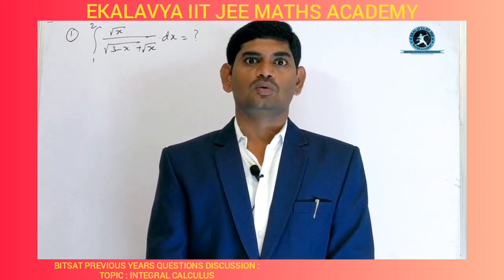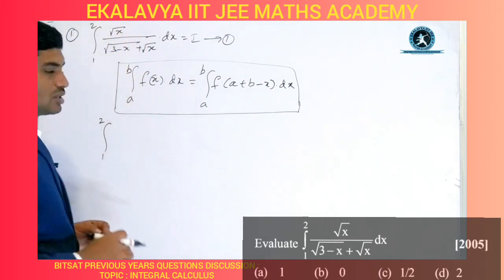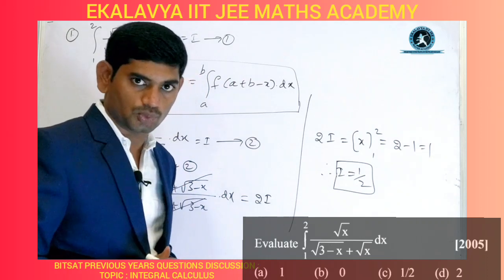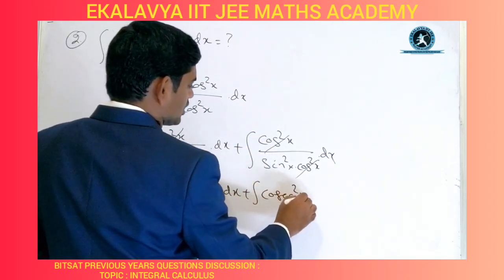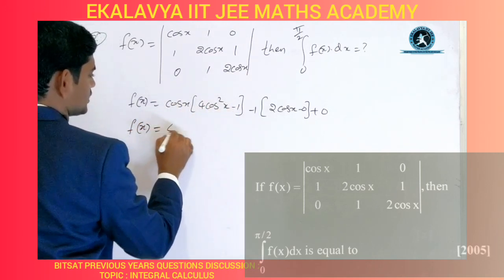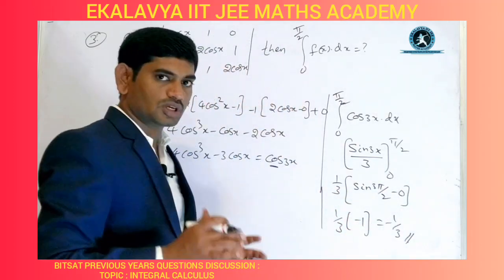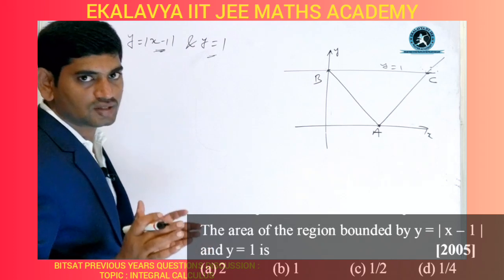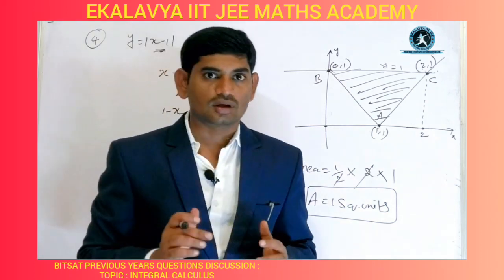BITSAT PREVIOUS YEARS QUESTIONS DISCUSSION I TOPIC : INTEGRAL CALCULUS I PART 1